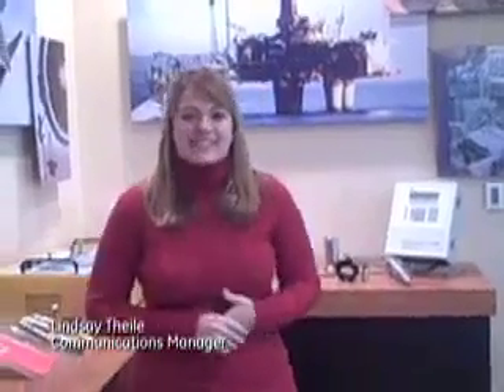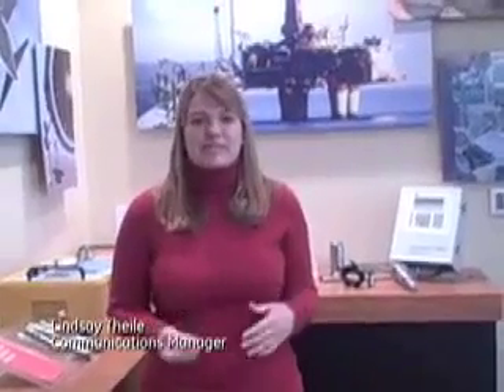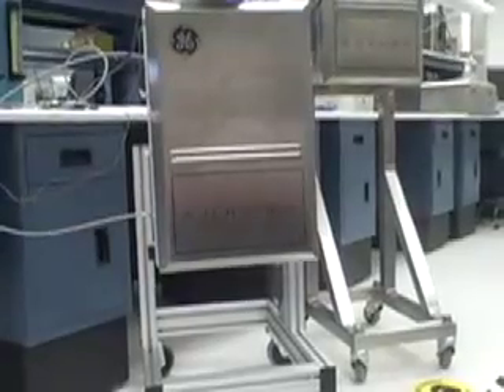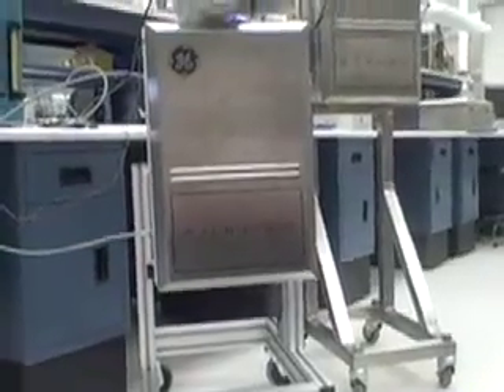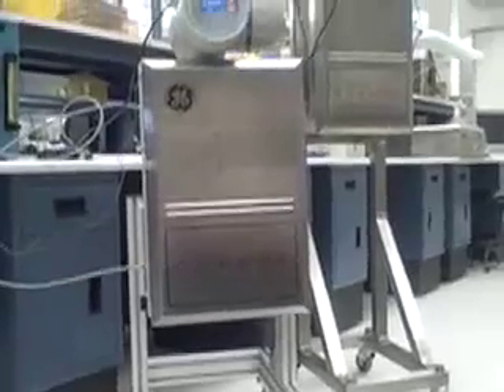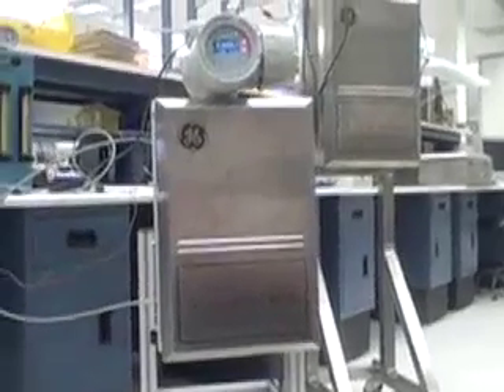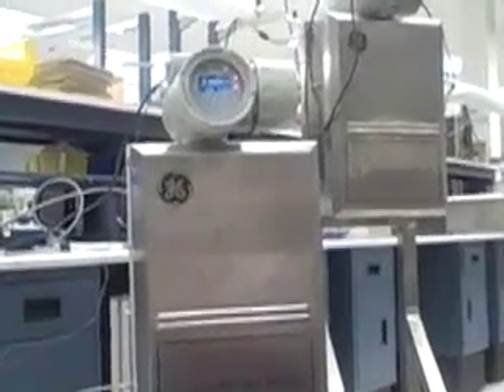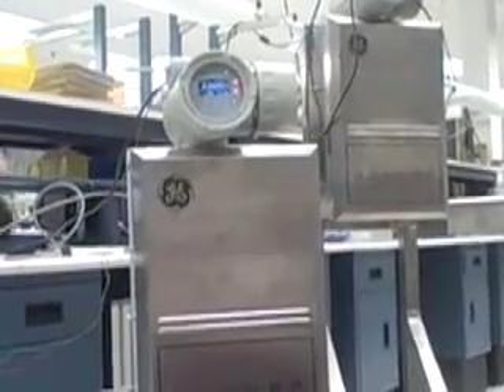Laser based moisture analyzer for corrosion measurement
Learn about GE's Aurora, a laser based moisture analyzer that offers precision measurement and fast-response time around corrosion measurement.